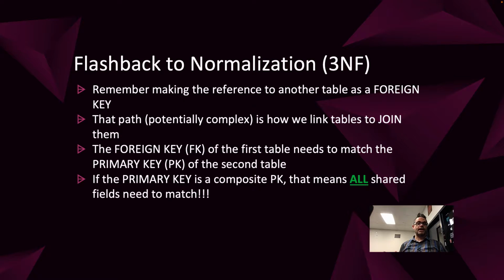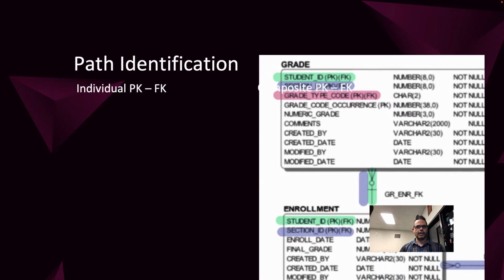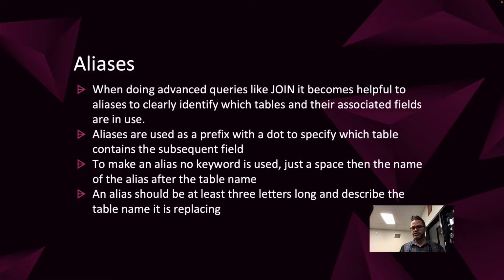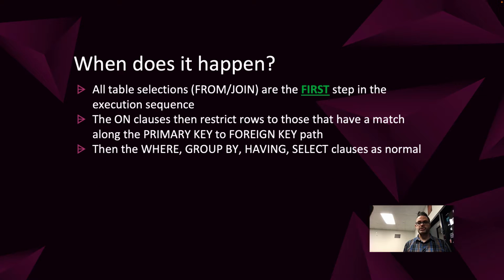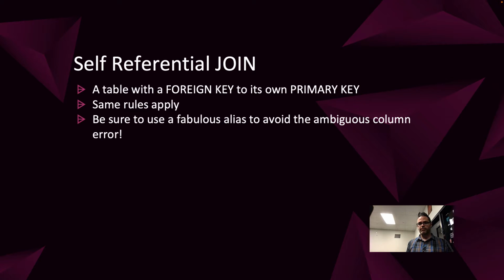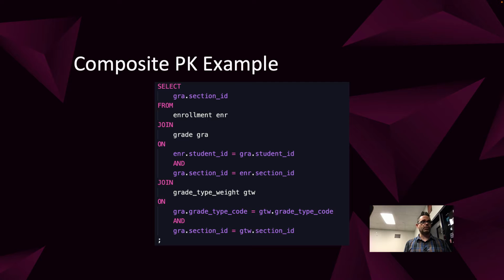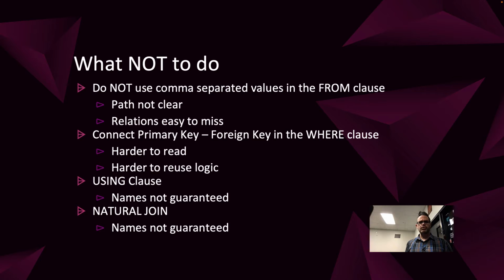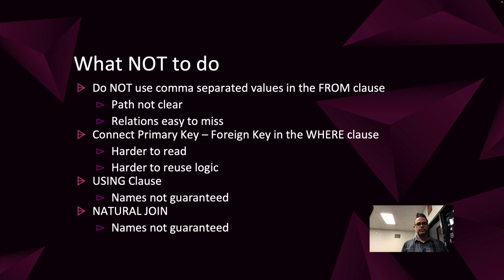Database Combine Tables with JOIN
Logic and explanation of the JOIN process in a SQL query.

Table of Contents:

00:00 - Combine Tables with JOIN
00:06 - What do you mean JOIN
00:30 - Flashback to Normalization (3NF)
01:13 - Path Identification
01:59 - Equijoin
02:18 - Aliases
03:05 - ANSI JOIN Syntax
03:45 - When does it happen?
04:10 - SQL Execution Order
04:47 - Self Referential JOIN
05:31 - Simple JOIN Example
06:01 - Composite PK Example
06:54 - What NOT to do